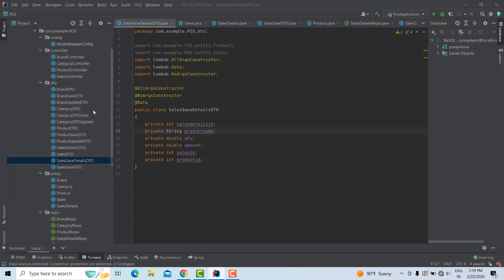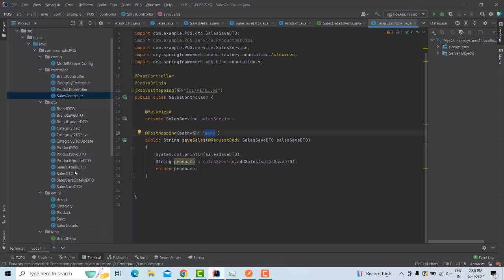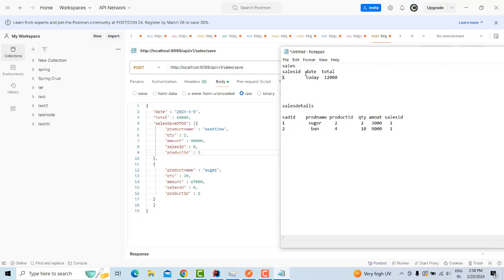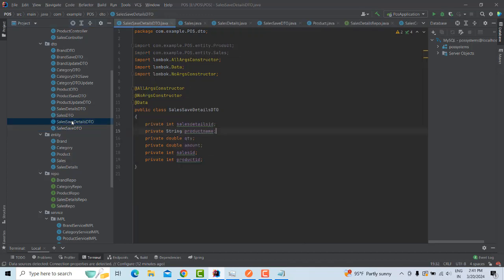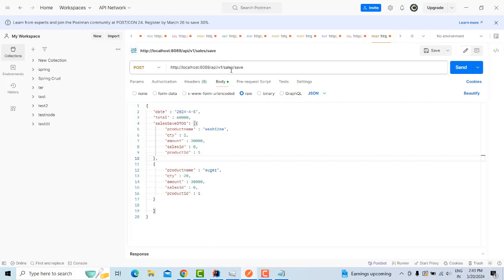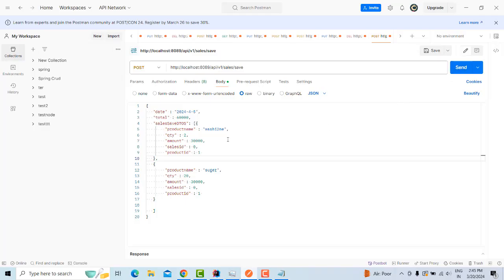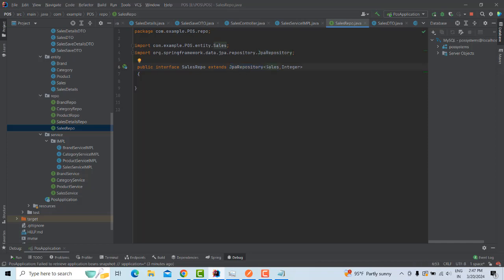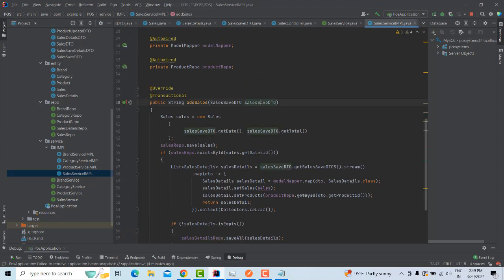Building a Point of Sales System with Spring Boot, Angular & MySQL Part 12